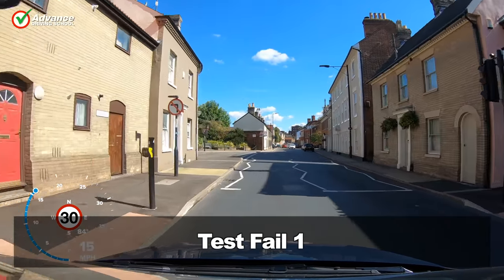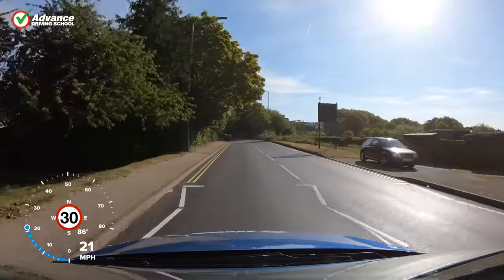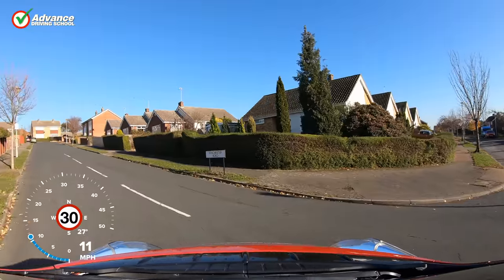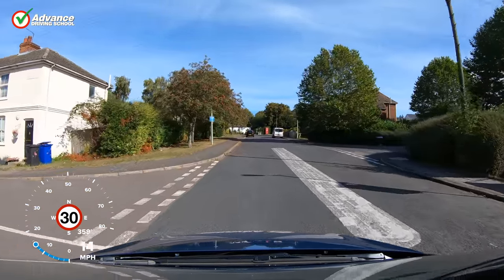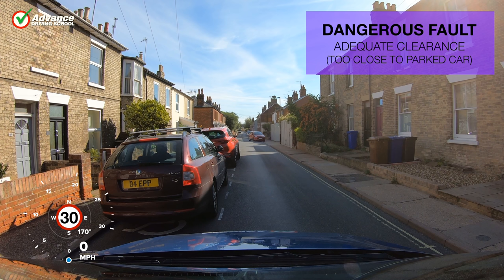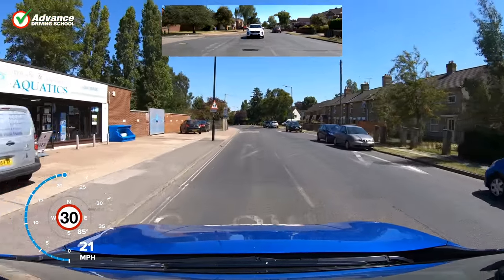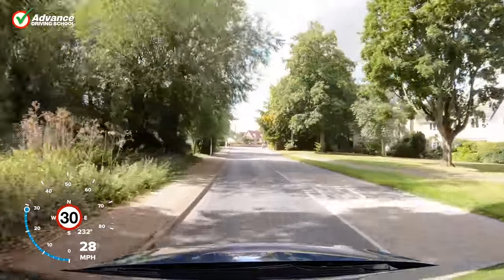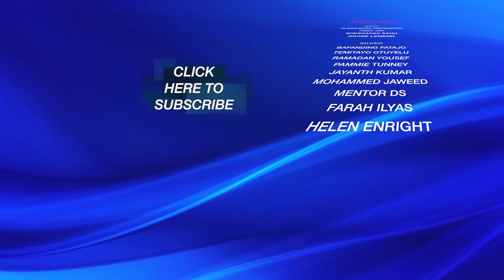Driving Test Fail Compilation | 2024 UK Driving Test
Every year the DVSA publish the most common reasons that people fail their Driving Test. The top 3 reasons are poor observation at junctions, changing direction without checking the correct mirrors, and poor steering control. However, there are so many other ways that drivers can cause potential danger and fail a test, that every time we do a mock test we have to be ready for anything! We thought you might be interested to review some of the fails we have seen on our mock tests, and learn what the driver should have done to stay safe and avoid that fault.

Video contents:
00:00 Introduction
01:09  Test Fail 1
02:43  Test Fail 2
04:16  Test Fail 3
05:30  Test Fail 4
06:39  Test Fail 5
07:47  Test Fail 6
09:13  Test Fail 7
10:45  Test Fail 8
11:47  Test Fail 9
12:51  Test Fail 10
14:36  Summary

EQUIPMENT:
Cars: 2017 & 2020 Nissan Leafs & 2018 Ford Fiesta ST
Camera: DJI Mini 2 & GoPro Hero 9, 8 & 7
Computer: Apple Mac Pro
Software: Final Cut Pro X